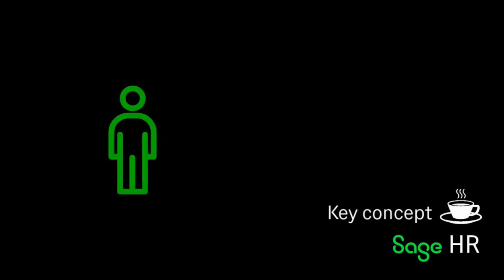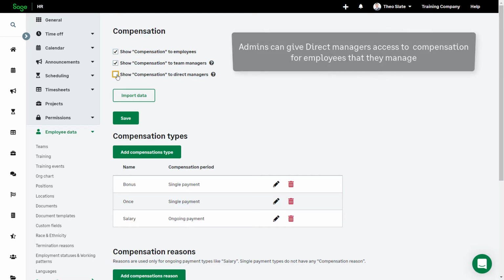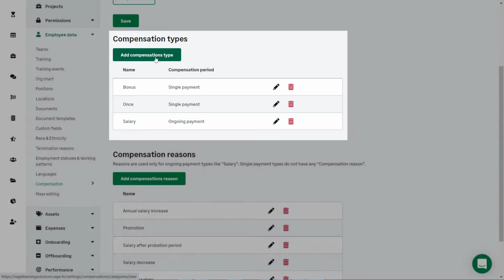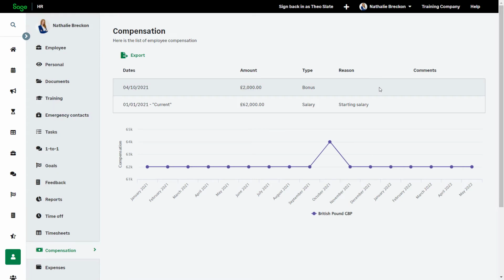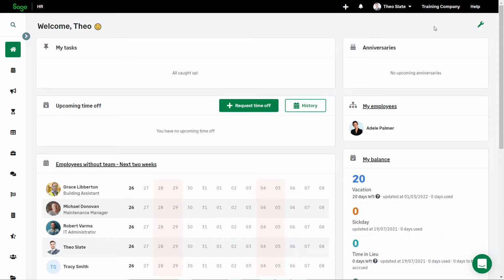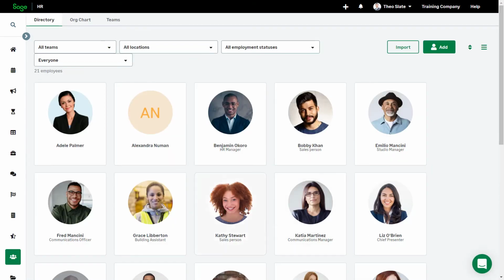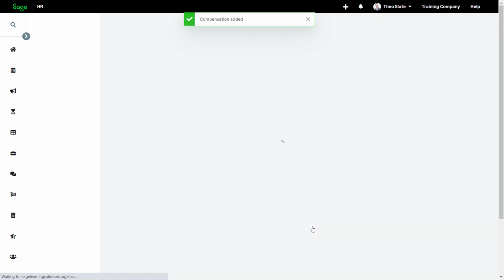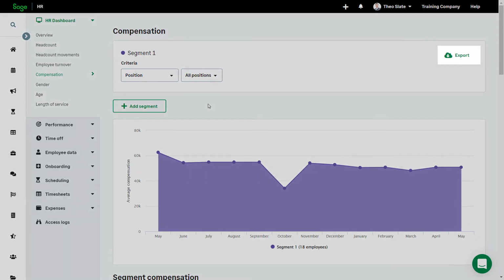Sage HR: Compensation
How to use to the compensation feature in Sage HR.